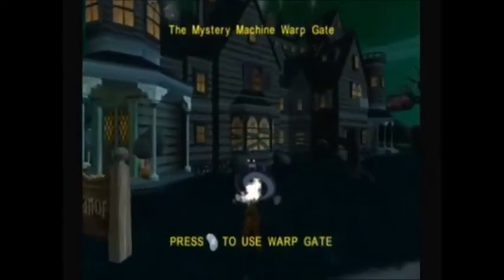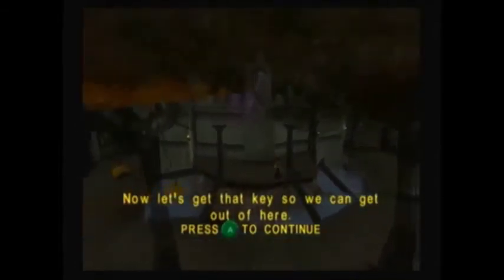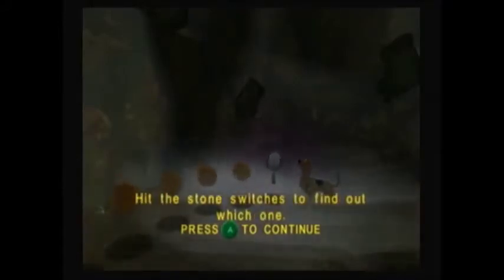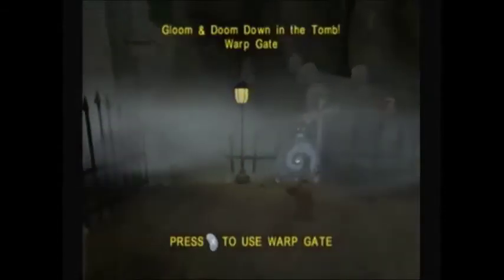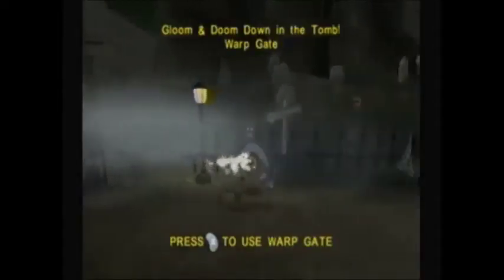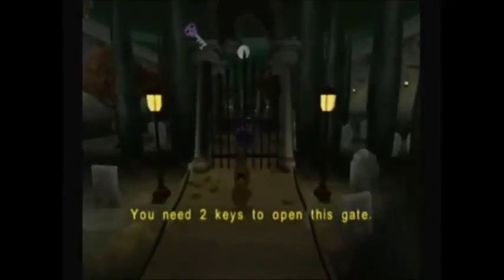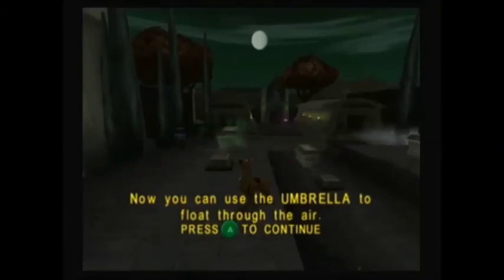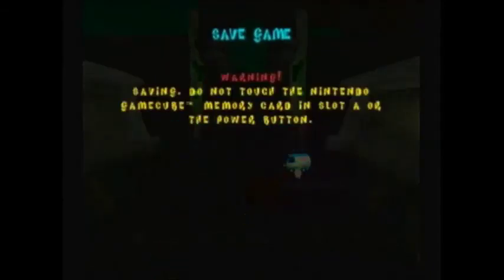Scooby-Doo! Night Of 100 Frights Gloom & Doom Down In The Tomb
While traveling through the graveyard we find Shaggy again who needs our help getting rid of some gargoyles. As we continue ahead  we meet up with Daphne being captured by the Mastermind. This leads us to our 2nd boss fight against the Green Ghost. We also find another monster token to add to our collection and pick up the umbrella invention.